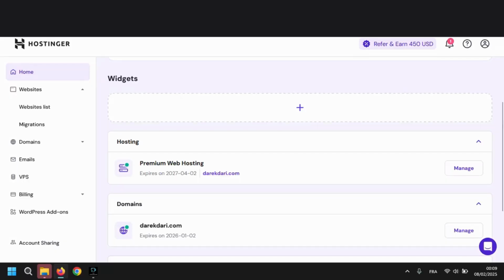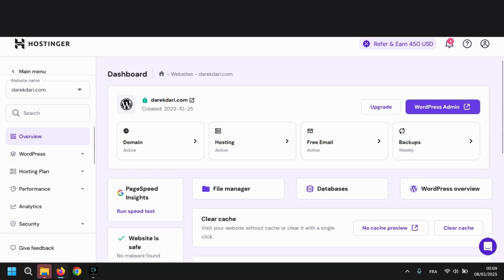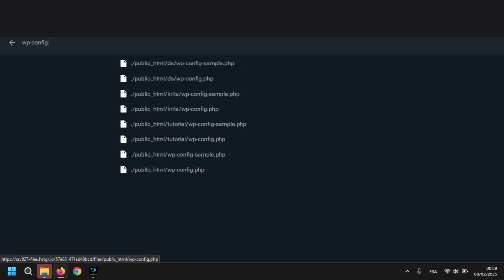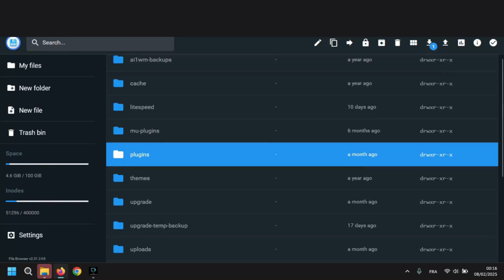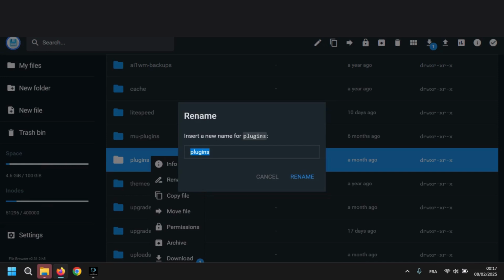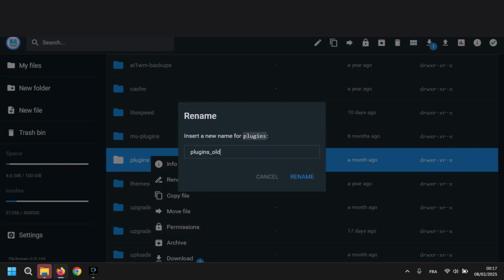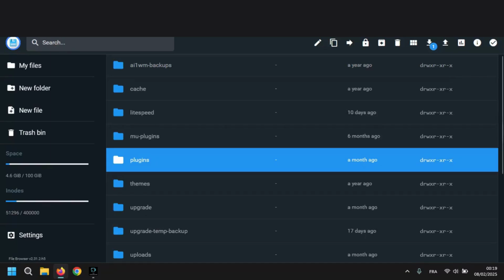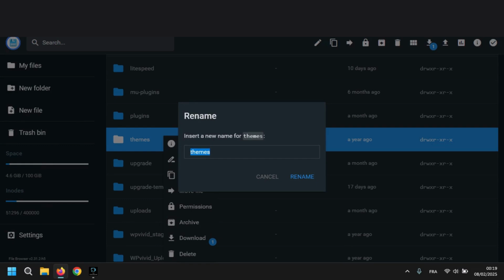WordPress White Screen of Death: How to Fix It in 2026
🔥 Fix the WordPress White Screen of Death (WSOD) – Step-by-Step Guide! 🚀

Are you facing the dreaded White Screen of Death (WSOD) on your WordPress website? Don't panic! In this video, we'll walk you through proven solutions to quickly fix the issue and get your site back online.

What You’ll Learn:

✅ Common causes of the WSOD (memory limit, plugin conflicts, theme issues, syntax errors)
✅ How to increase PHP memory limit to prevent crashes
✅ The best way to disable all plugins and identify the problematic one
✅ How to switch to a default theme and troubleshoot theme-related issues
✅ Enabling WordPress Debug Mode to uncover hidden errors
✅ Restoring your site using backups for a quick fix
✅ Preventative tips to stop WSOD from happening again

WordPress White Screen of Death fix
How to fix WordPress WSOD
Troubleshooting WordPress blank page
WordPress WSOD solution
Repair WordPress white screen error
WordPress blank screen troubleshooting
Resolving WordPress white screen issue
WordPress white page error fix
WordPress WSOD troubleshooting steps